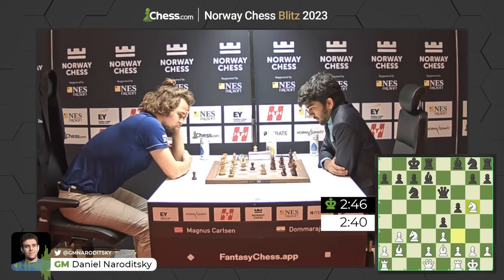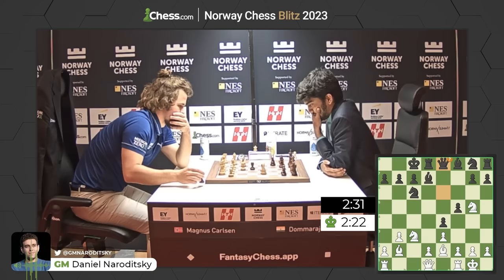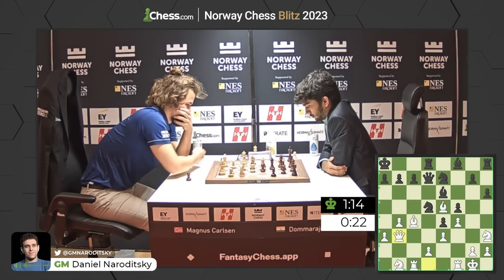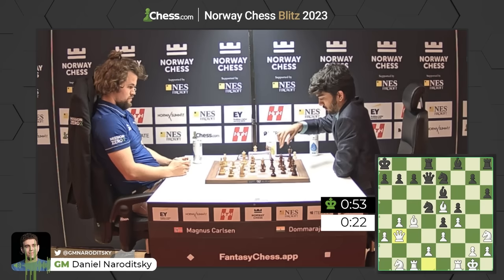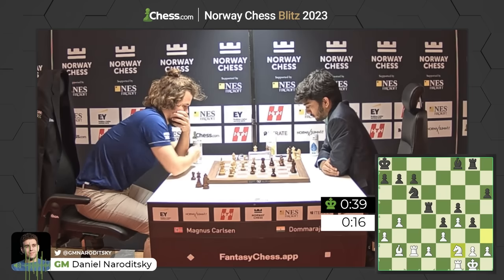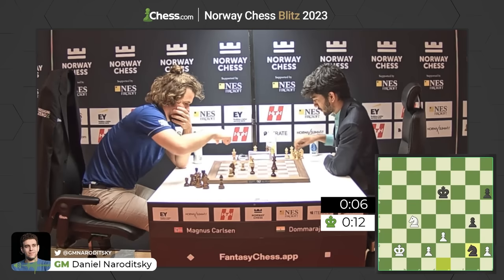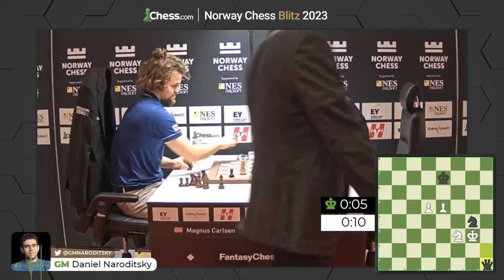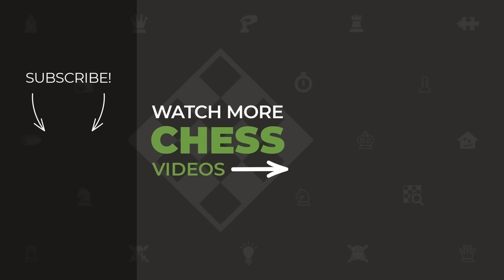Can The Young Prodigy Gukesh Take Down Magnus Carlsen?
Magnus Carlsen engages in an intense battle with Gukesh D. in the Blitz portion of Norway Chess 2023.